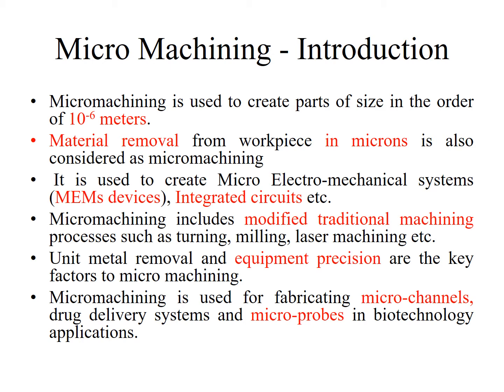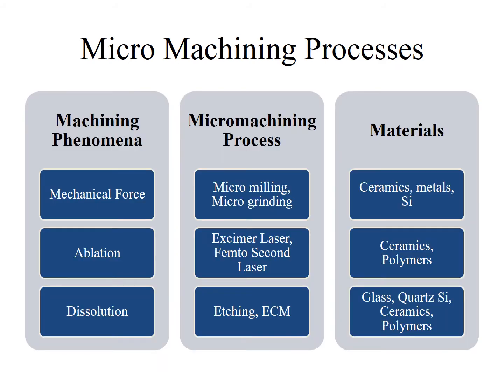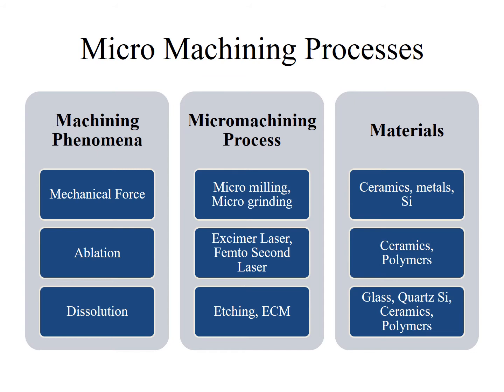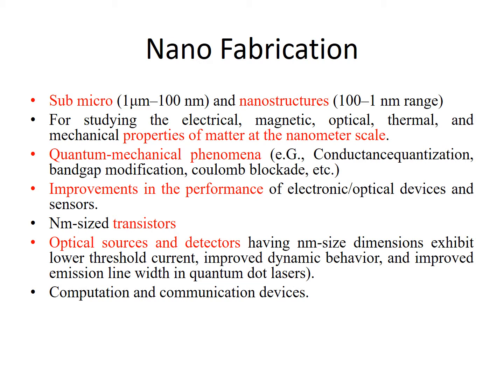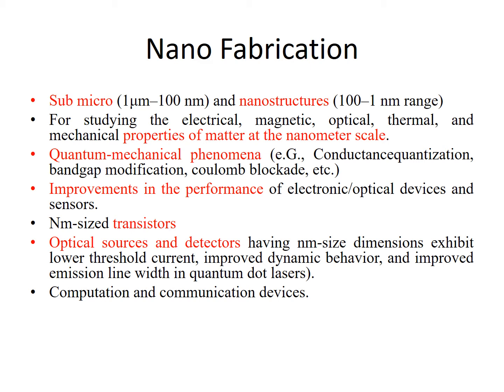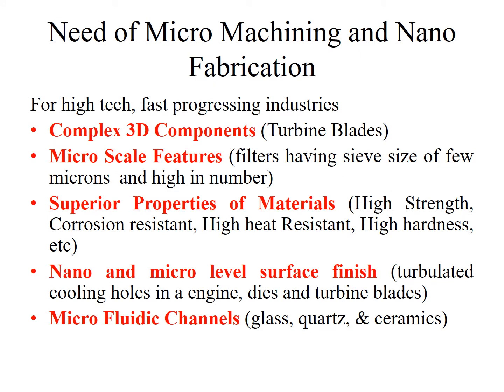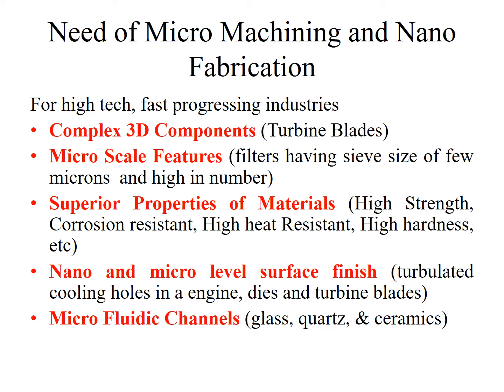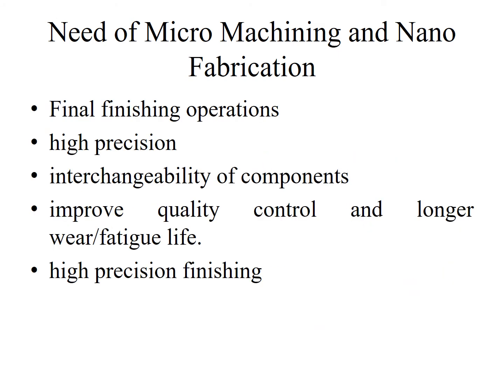Introduction, need and challenges of micromachining and nano fabrication processes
as the name suggest, this covers introduction, need and challenges of micromachining and nano fabrication processes.
also this aspire to cover some part of unit 4 from the SPPU syllabus of the subject of advanced manufacturing processes of final year mechanical engineering (2015 pat)
made with the help of